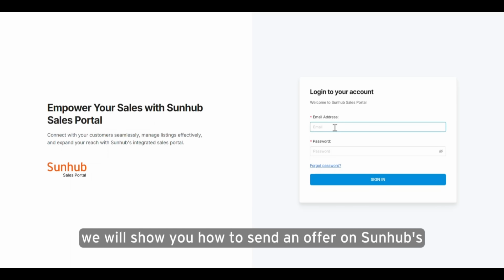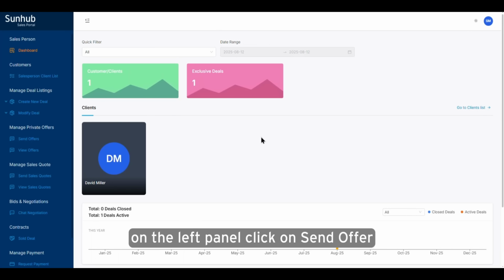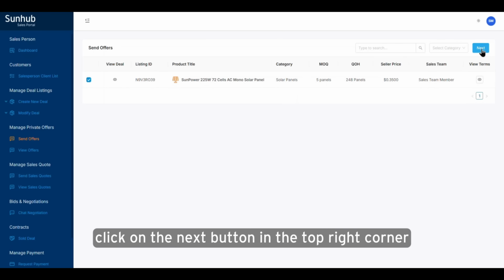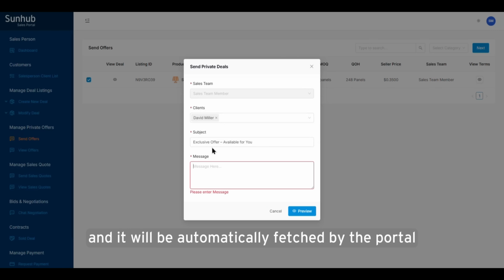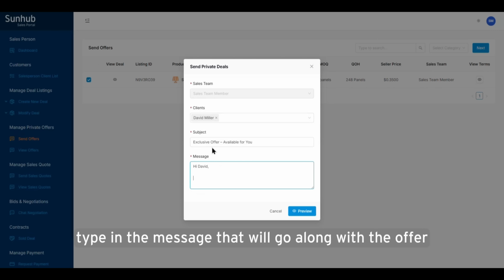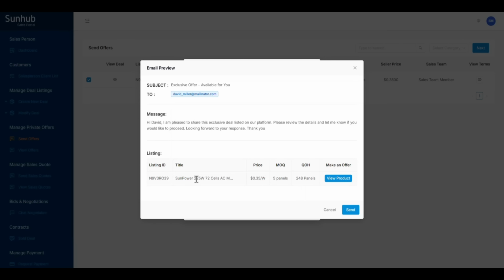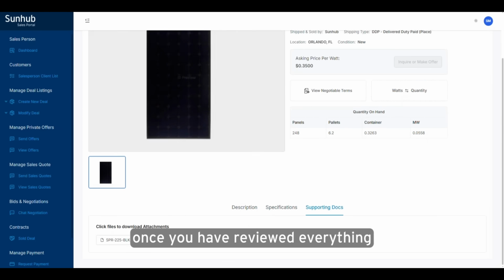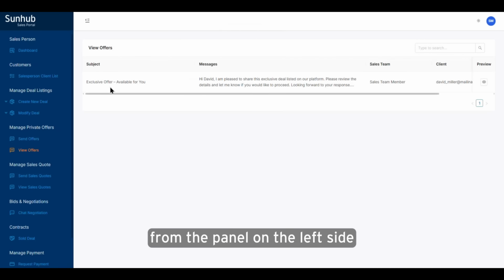How to Send an Offer on Sunhub Sales Portal | Step-by-Step Guide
Learn how to send offers quickly and efficiently on Sunhub’s Sales Portal with this easy, step-by-step tutorial. Whether you’re a seller, distributor, or solar professional, this guide will help you navigate the platform and send deals to clients with confidence.

👉 In this video, you’ll learn:

How to log in and access the Send Offer feature

How to select deals and clients

How to add a subject and personalized message

How to preview and send your offers

How to track and manage sent offers

💡 With Sunhub, sending offers has never been easier! Follow this guide and start closing more deals today.

📞 Ready to scale your solar sales?
 and see how Sunhub can transform your sales process.